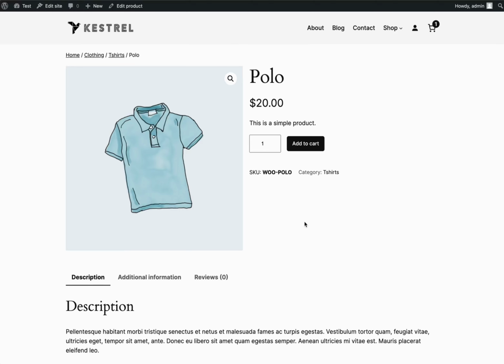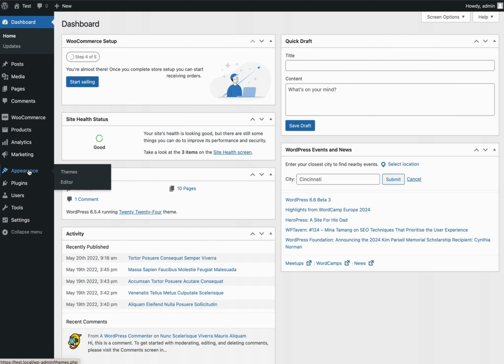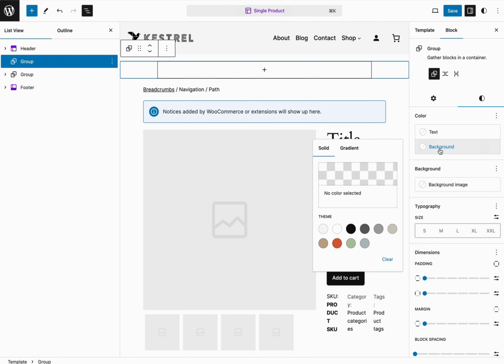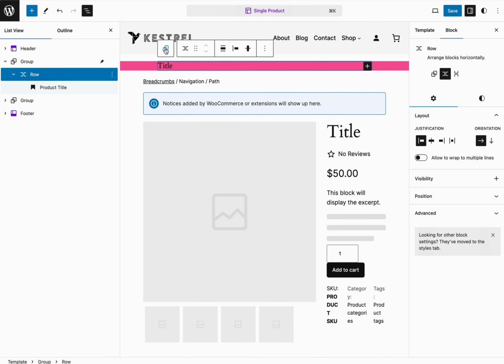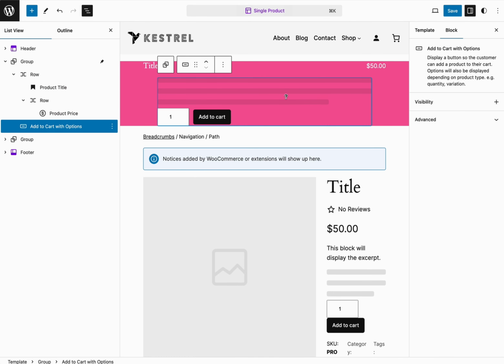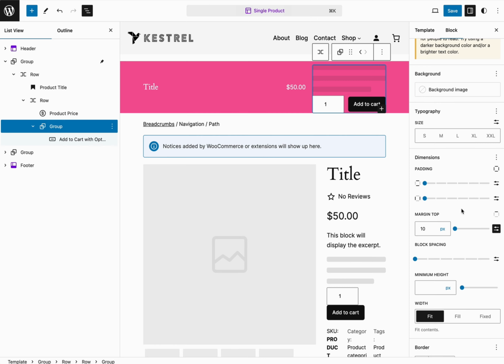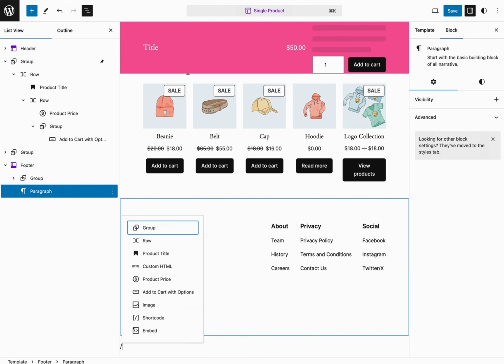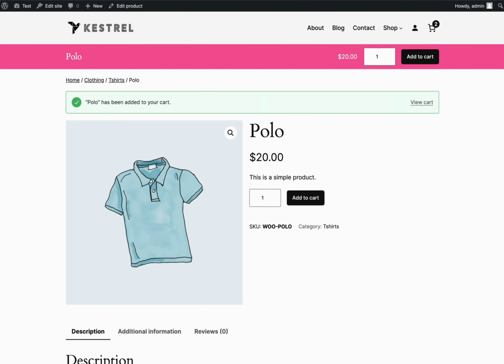Create a WooCommerce sticky add to cart header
Using a lot of content on product pages to hook the reader on buying? Keep the add to cart button visible! This guide shows you how to add a sticky add-to-cart header on WooCommerce product pages so that your selling CTA is always in reach.